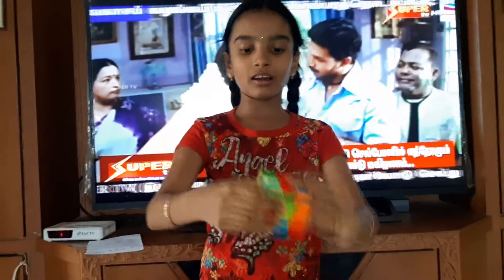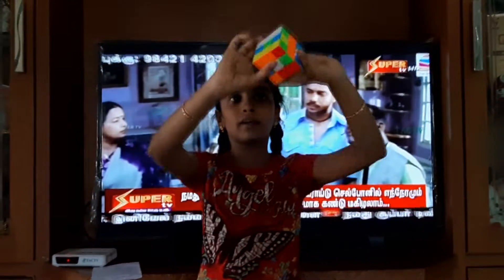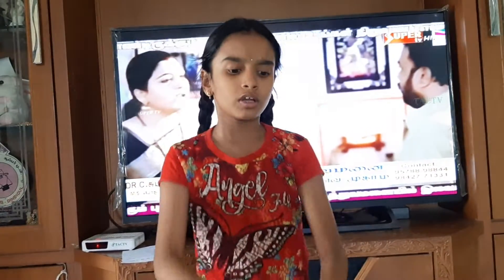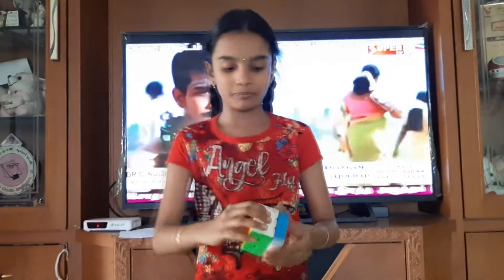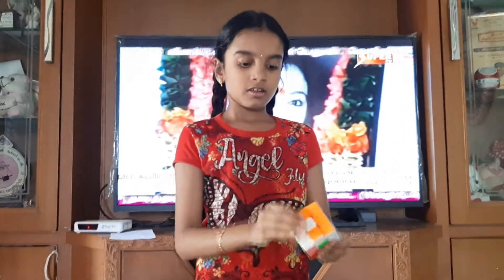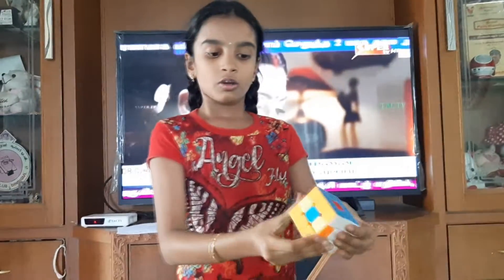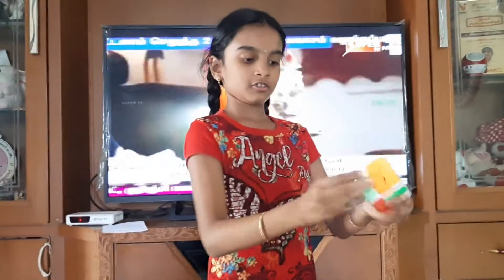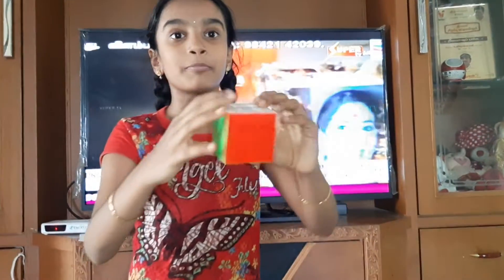Harshavarthini Entertainment for Children Super tv -CORONA Halidays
Harsha Entertainment for Children Super tv CORONA Halidays